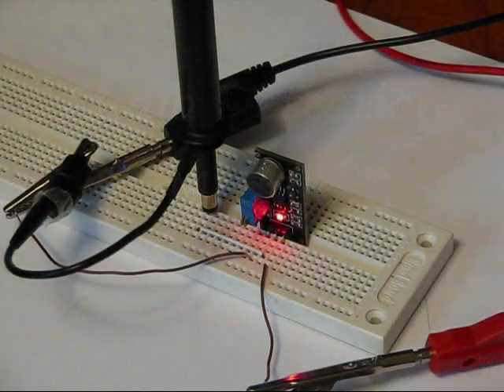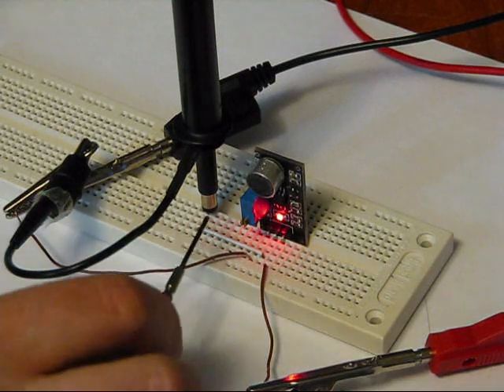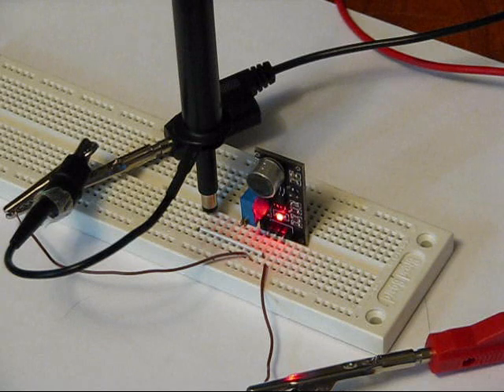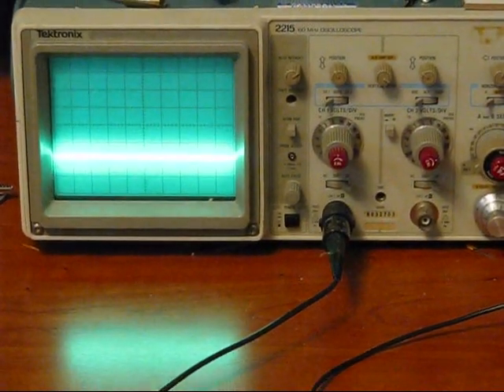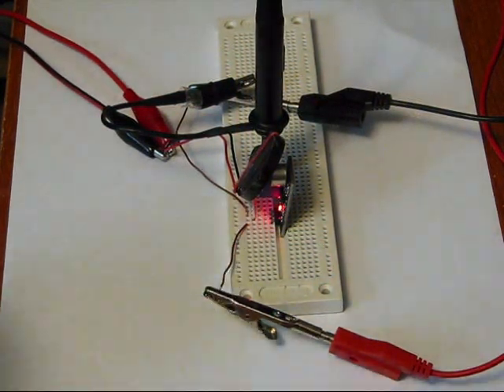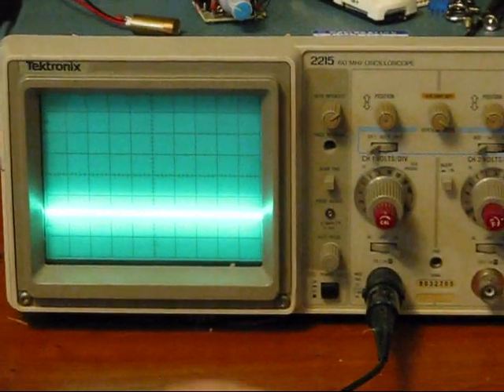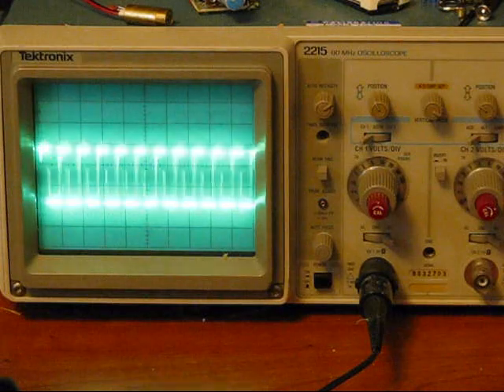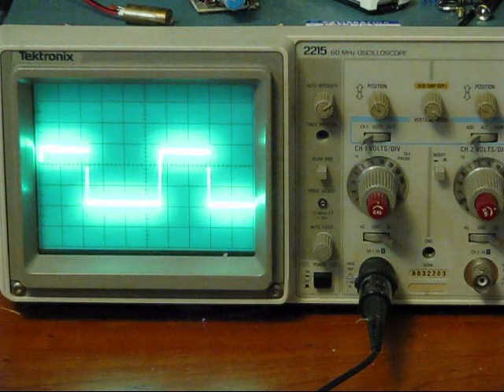The arduino audio detection module with adjustable sensitifity